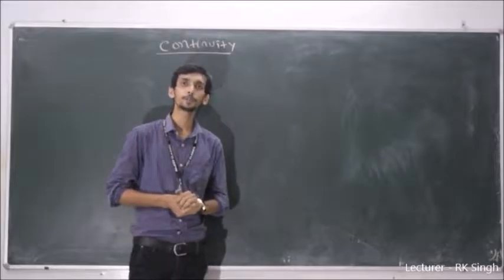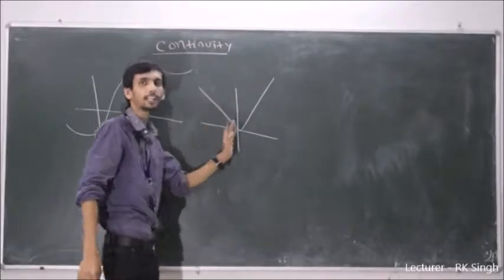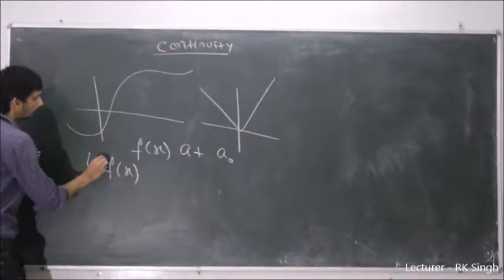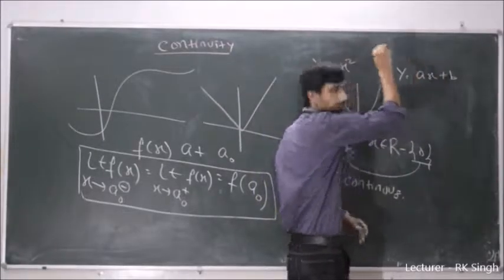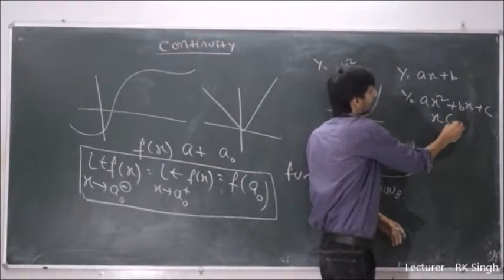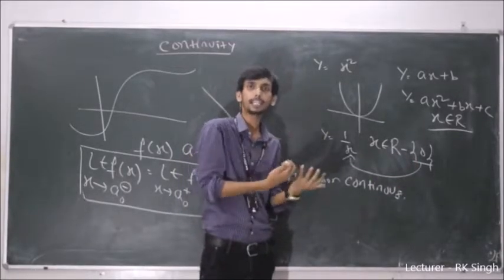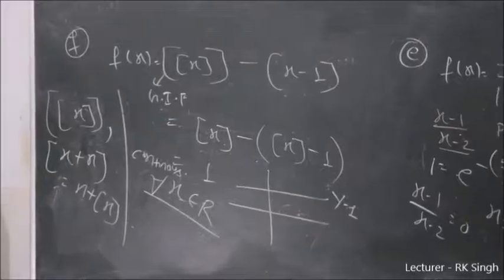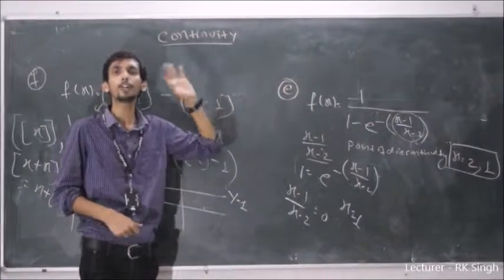Calculus Topics - Continuity(Part1)